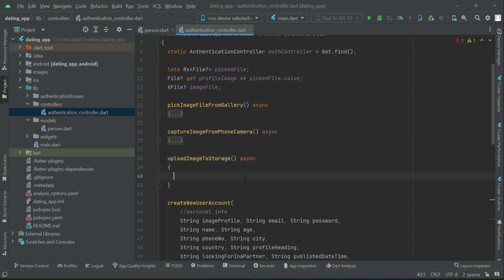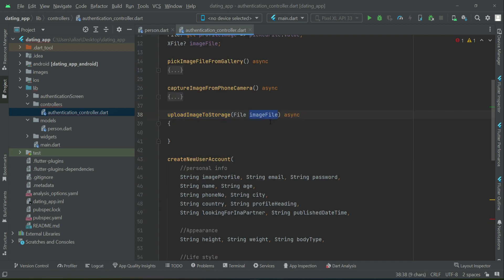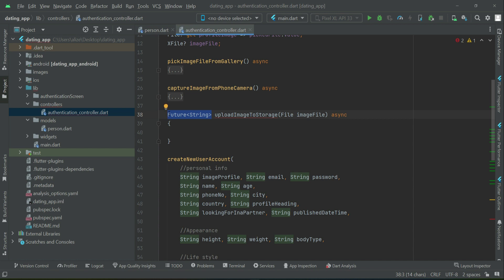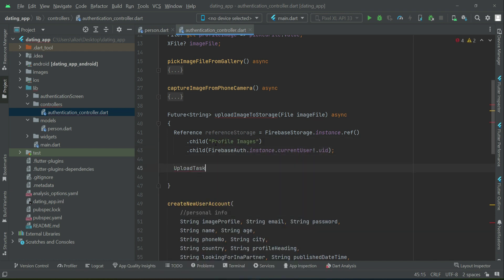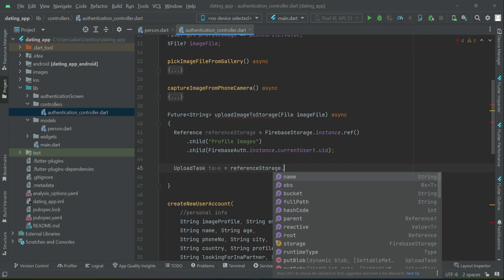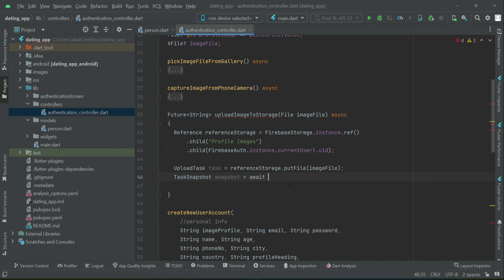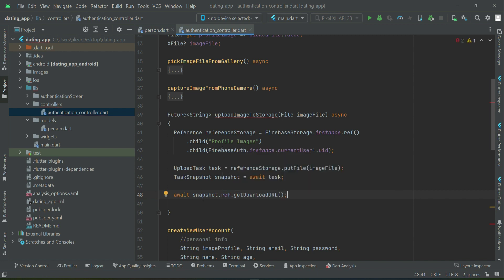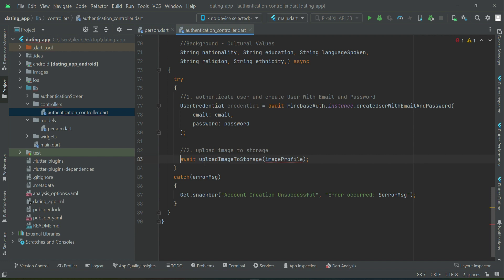Flutter Upload File to Firebase Storage | SignUp with Firebase Tutorial | Flutter Dating App Course